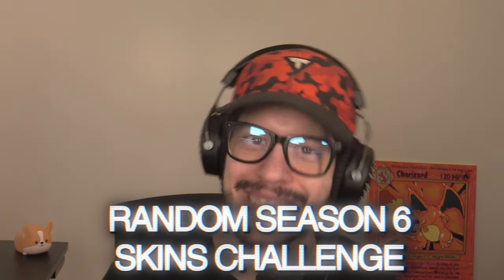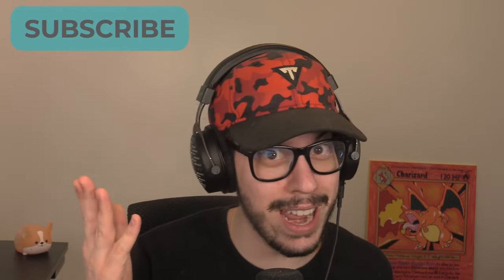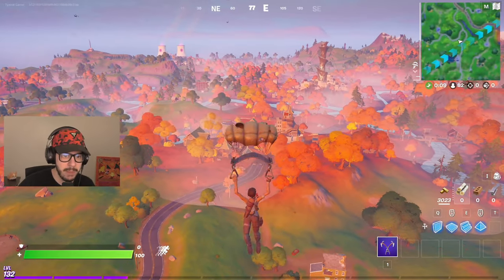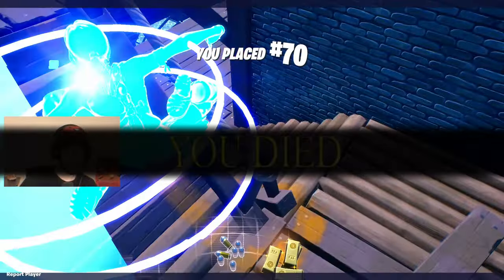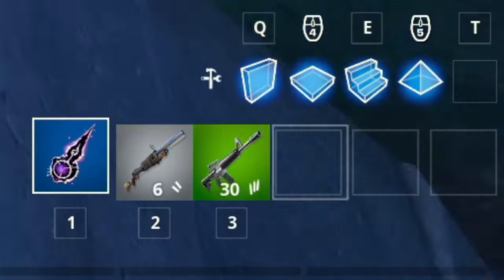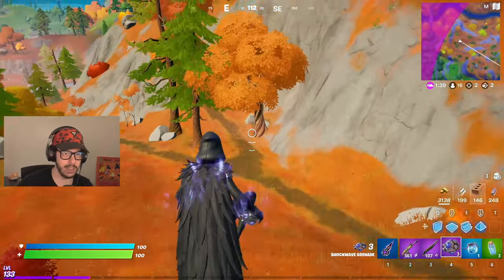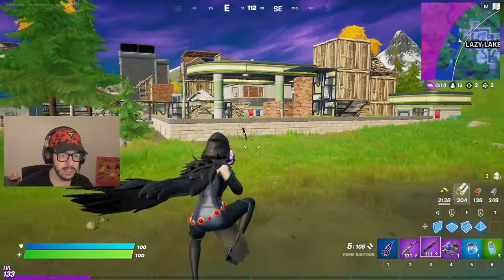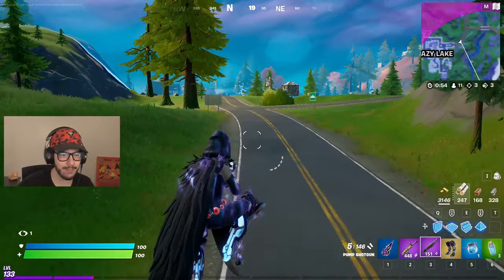The *RANDOM* SEASON 6 Challenge in Fortnite!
Fortnite random Season 6 battle pass skin challenge in Fortnite Chapter 2, Season 6 gameplay with Typical Gamer!